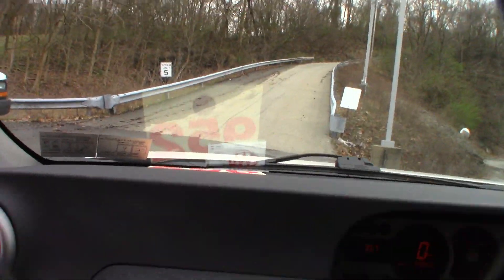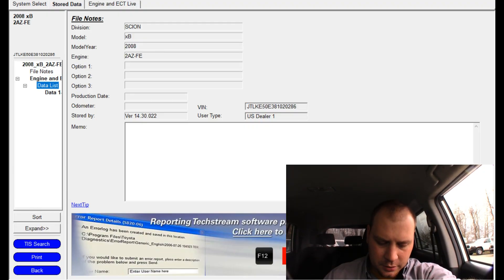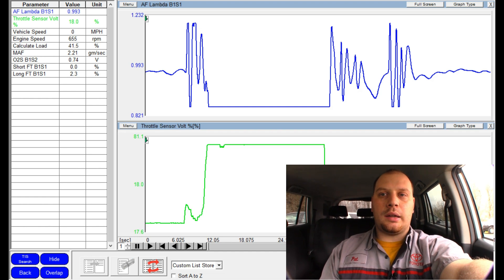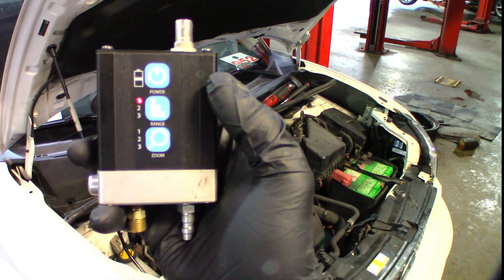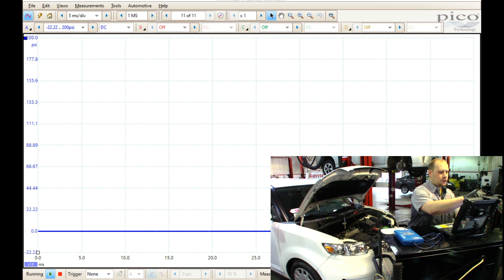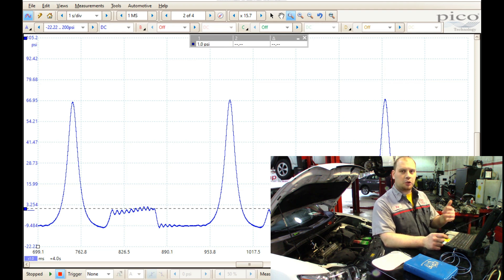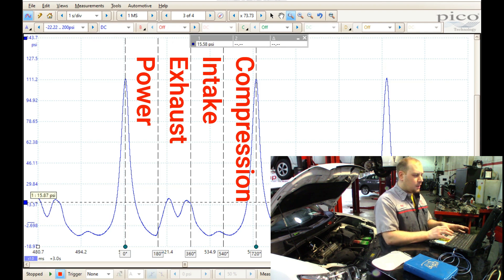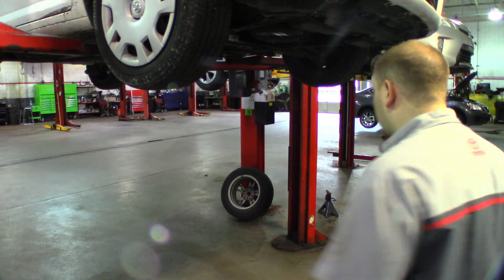Scion XB Low Power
Today we have a Scion XB with a no power concern. In this video we use a scope to diagnose exhaust backpressure! I hope that you all enjoy!

If you're looking for in cylinder training. Make sure to find out where Brandon Steckler is teaching.